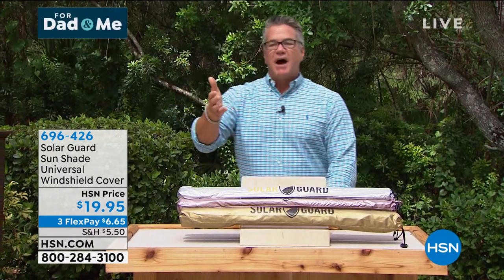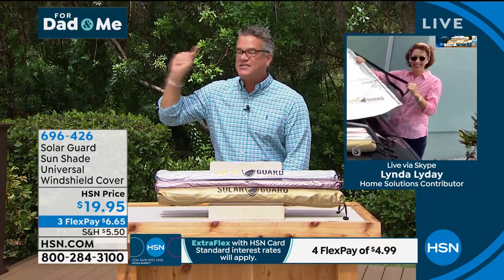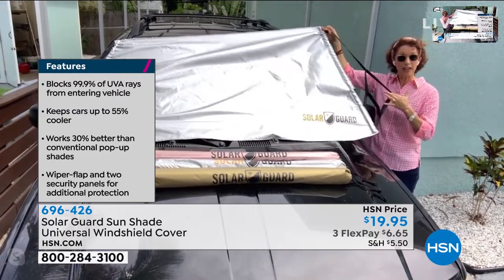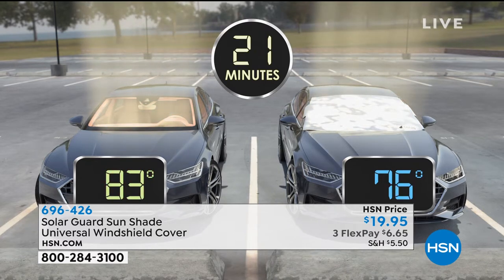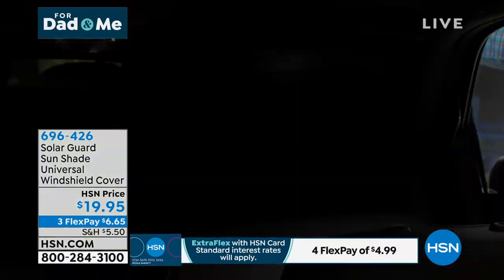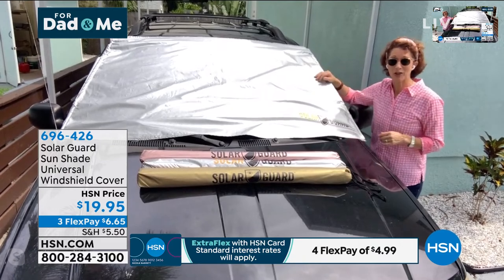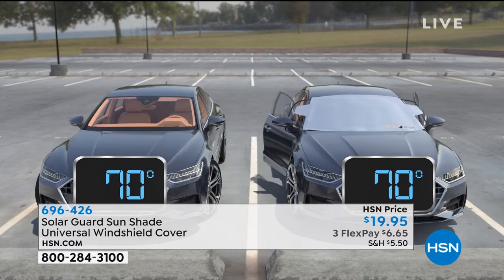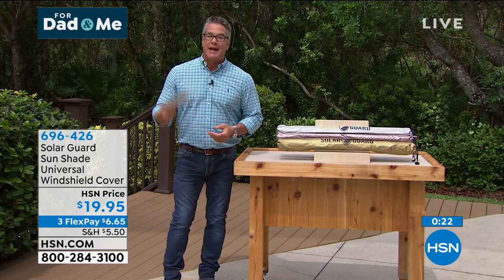SolarGuard Sun Shade Universal Windshield Cover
SolarGuard is a windshield cover that blocks heat at the point of attack. SolarGuard is applied on the outside of the windshield and keeps your vehicle up to 55% cooler and eliminates 99% of harmful UVA rays from damaging the interior of your vehicle.

    Solar Guard cover

     Storage sleeve